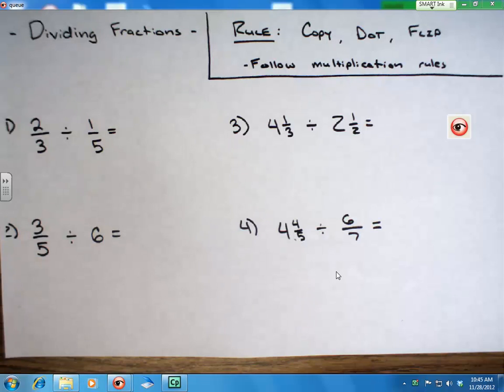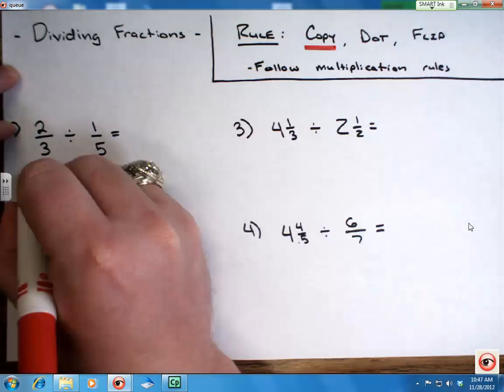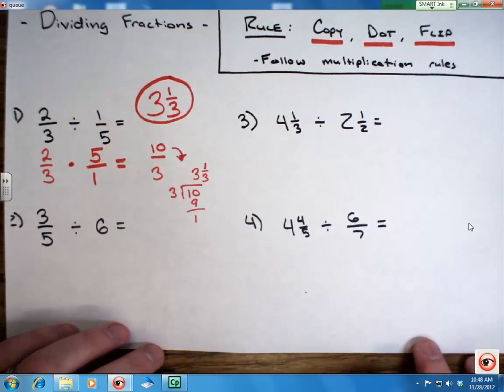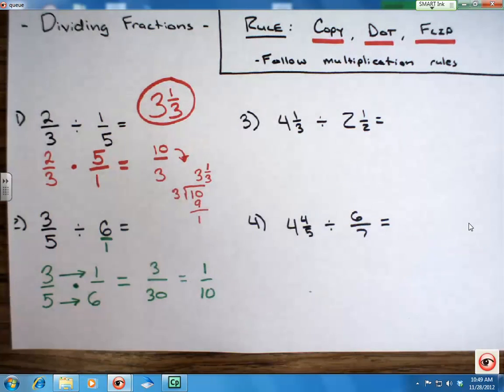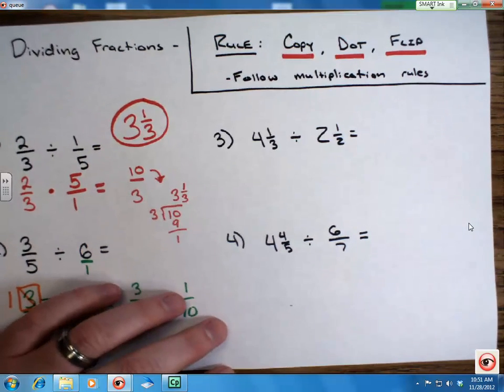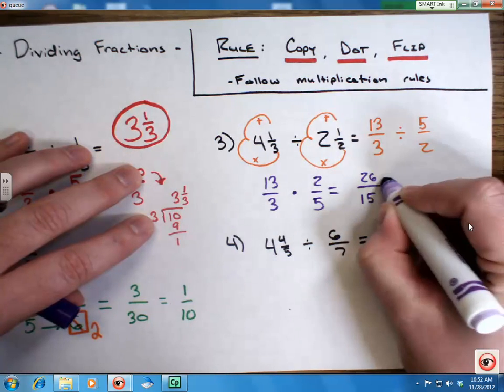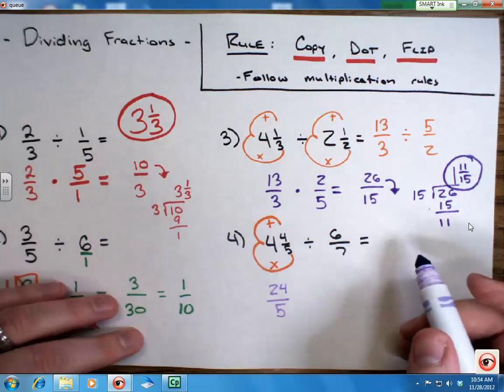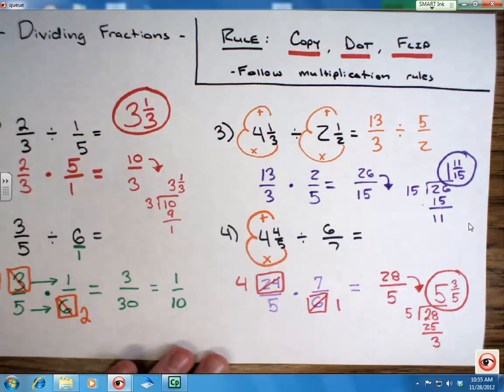Lesson 3-11 Dividing Fractions